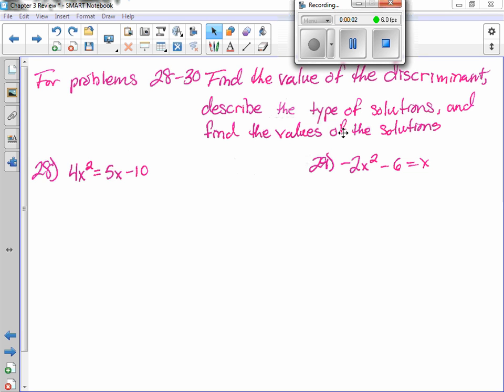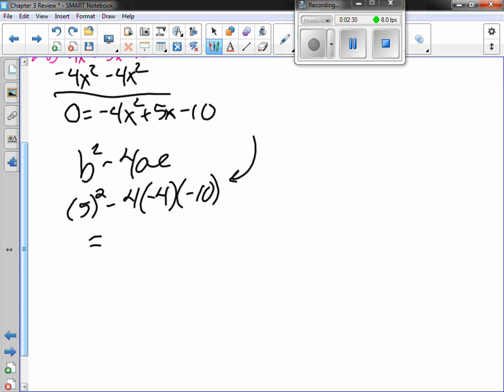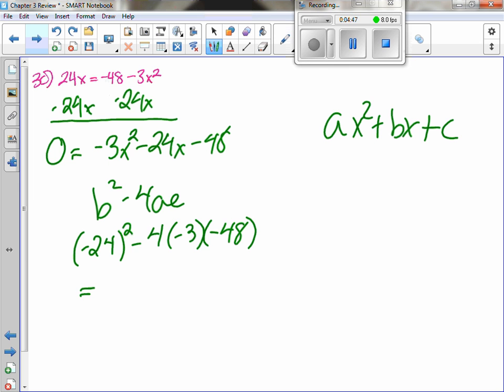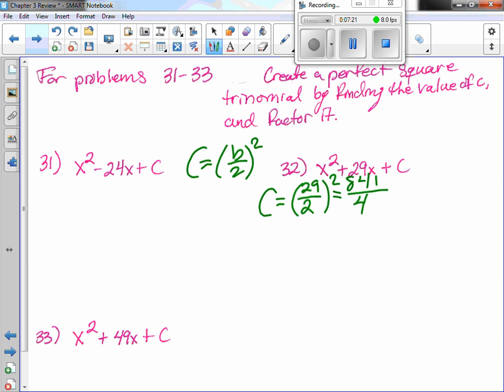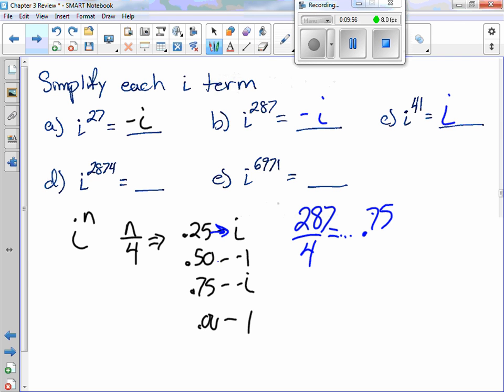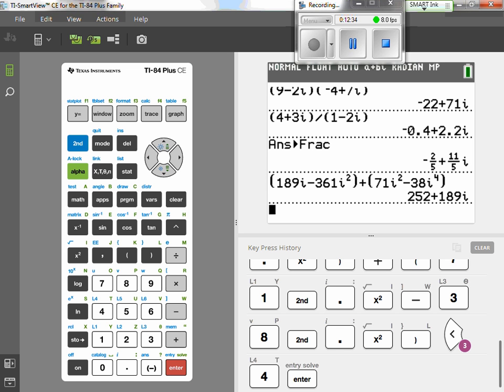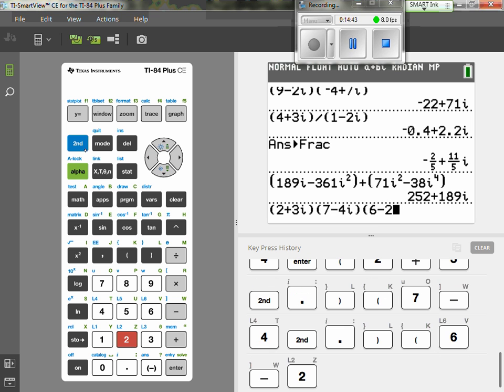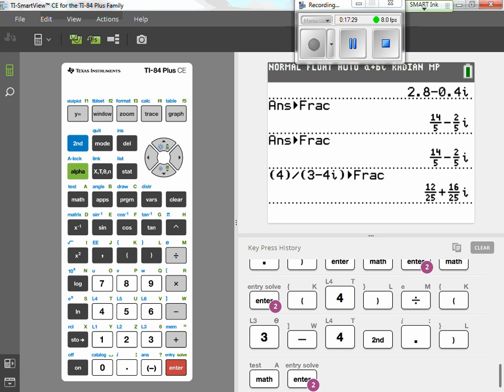Algebra 2 Chapter 3 Review Part 2